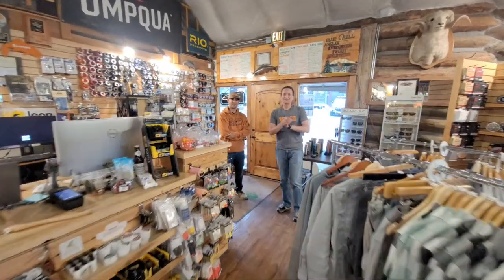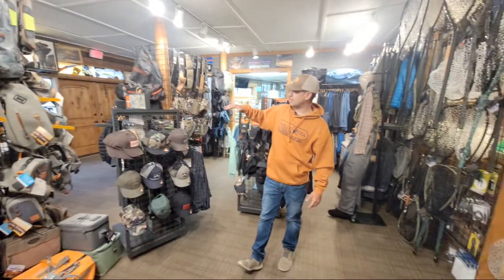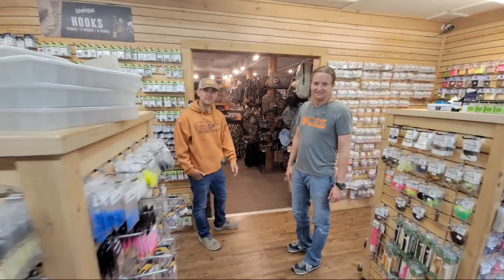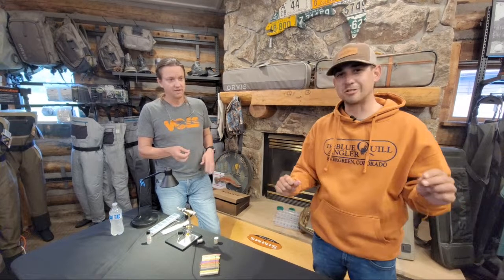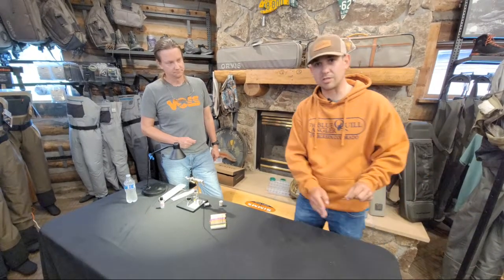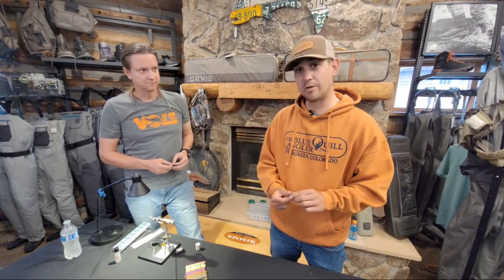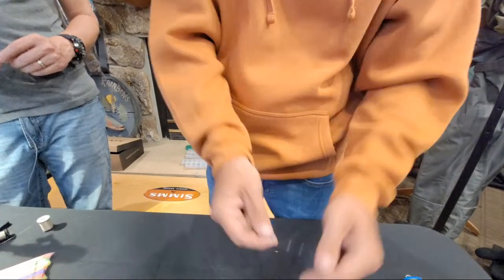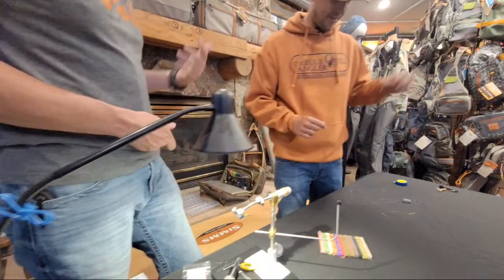How To Fly Tying: On Location at The Blue Quill Angler--Live on Whip Finish Wednesday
KF Flahser